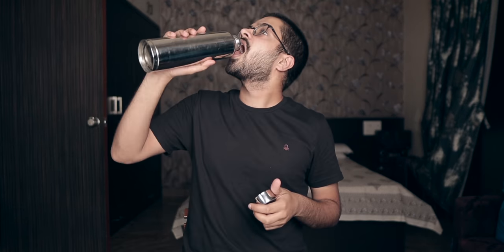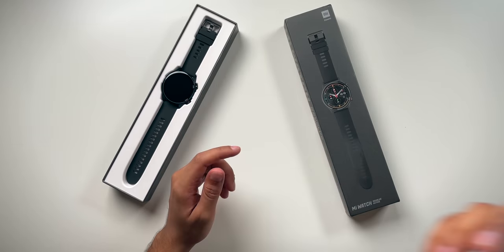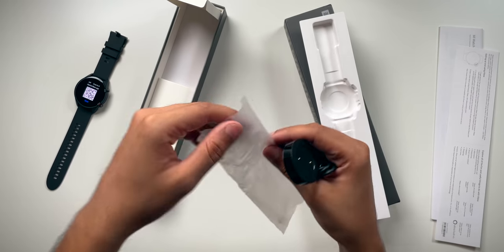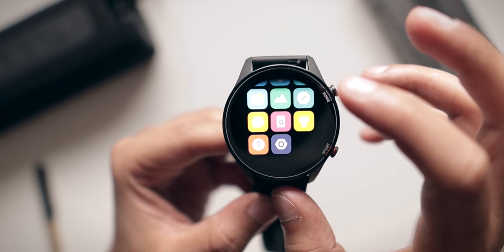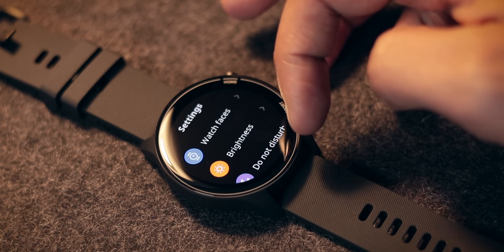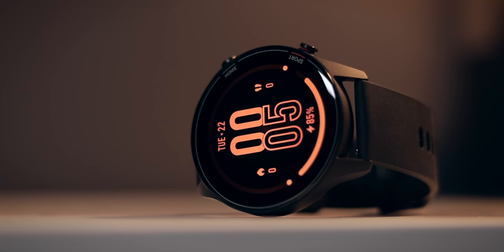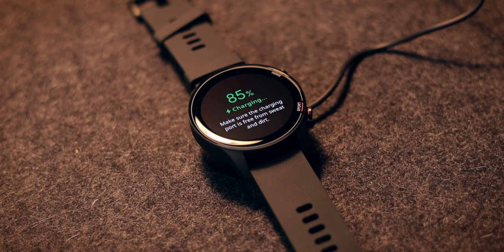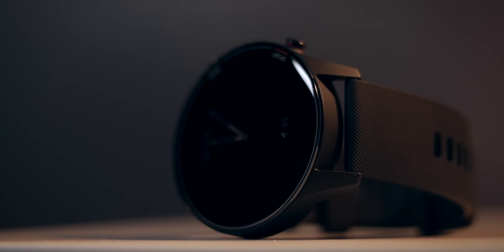Mi Watch Revolve Active Super Chill Unboxing! 💯⚡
Xiaomi just launched the Mi Watch Revolve Active in India and it is an awesome smartwatch. Mi Watch Revolve Active comes with a bunch of smart and interesting features like SPO2 sensor, Hear Rate sensor, Workout modes, AMOLED Display, notifications access and much more. Today in this video let us unbox the Mi Watch Revolve Active in our super chill way.